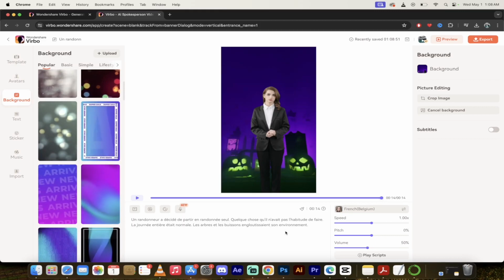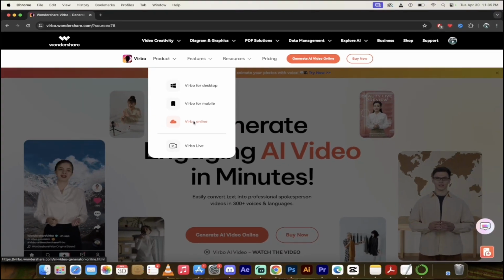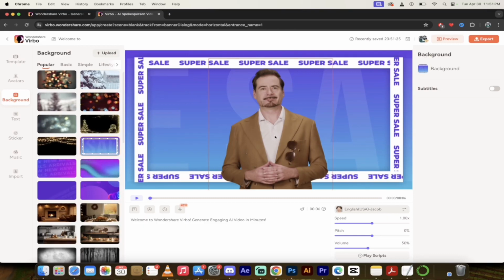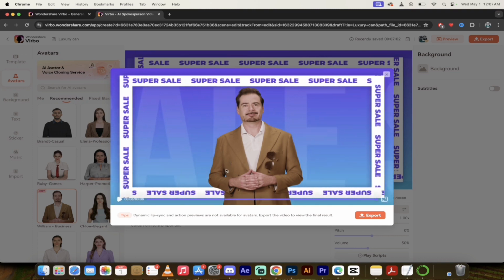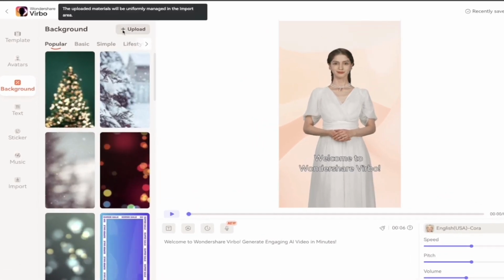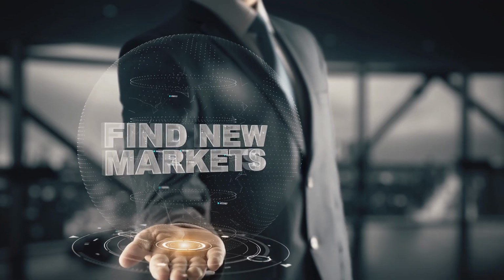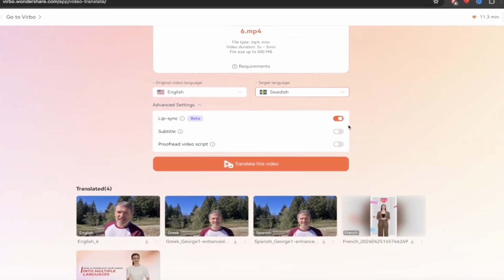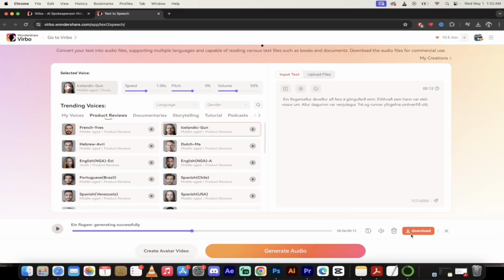Create Incredible AI Talking Avatar Videos - Tutorial (2024)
You can access this link in the summer and I will prove to you a lot in your life of the process and meaning so that you become professional developers in housing forever and create kindergartens and negative intelligence sites and profit from the Internet and create a YouTube channel improving financial income.

Montage is a technique in filmmaking where a series of short shots are
edited together to condense space, time, and information. It's often used to convey the passage of time, a change in location, or to create thematic or emotional connections between scenes. Montage sequences can vary widely in style and purpose, ranging from the frenetic and disjointed to the smooth and seamless.

Artificial intelligence (AI) refers to the simulation of human intelligence in machines, particularly computer systems. These machines are programmed to perform tasks that would typically require human intelligence, such as learning, problem-solving, perception, and decision-making. AI algorithms are designed to analyze data, recognize patterns, and make predictions or decisions based on that analysis. AI technologies include machine learning, natural language processing, computer vision, robotics, and more.

In the context of filmmaking or video editing, AI can be used in various ways, including:

1. Automated Editing: AI-powered software can assist in tasks like video editing, including sorting through footage, selecting the best shots, and even assembling them into a coherent sequence based on predefined parameters or patterns learned from existing films.

2.Content Analysis: AI algorithms can analyze video content to identify specific objects, scenes, or even emotions expressed by actors. This analysis can help filmmakers categorize and search through vast amounts of footage efficiently.

3.Enhancement and Restoration: AI can be used to enhance the quality of footage, remove imperfections, or restore old or damaged films. Machine learning algorithms can learn from high-quality reference images to improve the clarity, color, and stability of video content.

4. Personalized Recommendations: AI-driven recommendation systems can analyze audience preferences and viewing habits to suggest relevant films or videos, tailoring the viewing experience to individual tastes.

5.Creative Assistance: AI tools can provide creative suggestions or generate ideas for filmmakers, such as recommending music tracks, suggesting visual effects, or even generating dialogue based on existing scripts or scenarios.